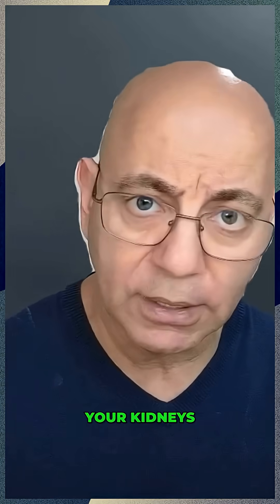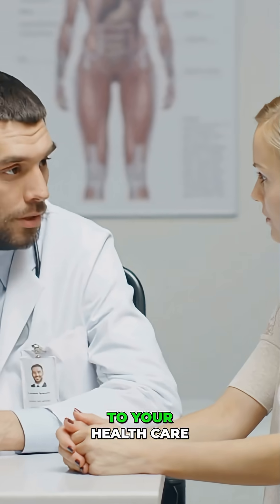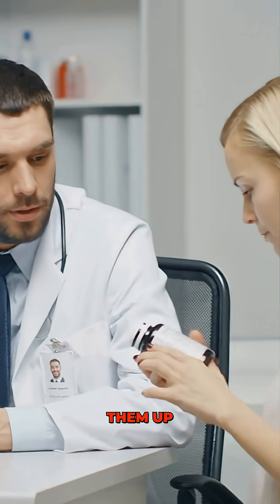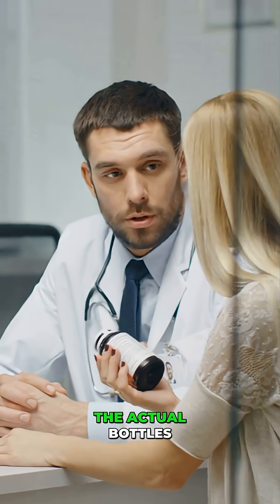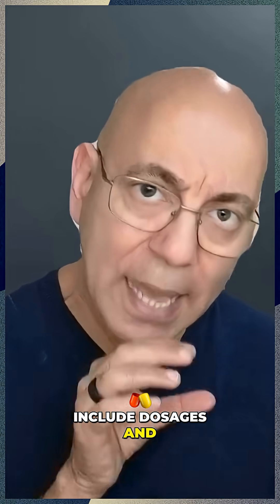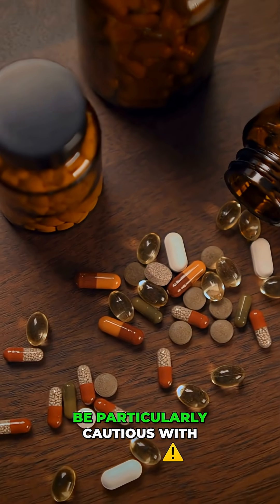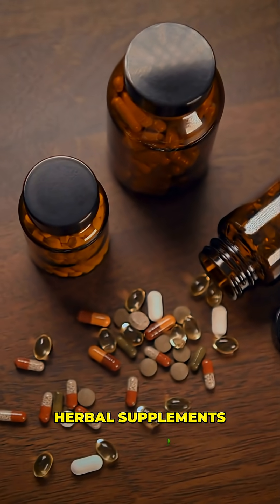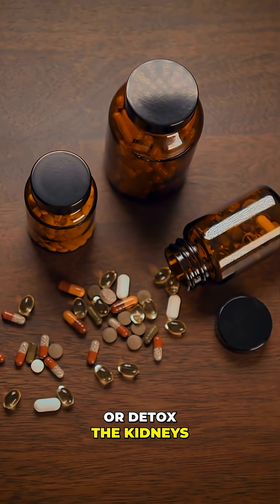4-STEP KIDNEY PROTECTION PLAN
4-STEP KIDNEY PROTECTION PLAN
STEP 1: FULL DISCLOSURE
Most doctors won't ask about supplements unless you bring them up. Bring the actual bottles to appointments with dosages and duration. Even "natural" supplements can interact with medications and harm kidneys.
STEP 2: AVOID HIGH-RISK CATEGORIES
These supplement types are particularly dangerous for kidneys:

Herbal supplements from unregulated sources
"Kidney cleanse" or "detox" products
High-dose vitamins exceeding 100% daily value
Proprietary blends that hide ingredients
Products making dramatic health claims
Supplements manufactured outside regulatory oversight

STEP 3: RESEARCH THOROUGHLY
Before taking ANY supplement: Check for kidney-related warnings, verify quality with USP or NSF certification, search PubMed for safety information. If you can't find legitimate safety data, that's a major red flag.
STEP 4: MONITOR KIDNEY FUNCTION
Request periodic basic metabolic panels from your doctor. Pay attention to creatinine and eGFR values—these catch kidney damage early.

📚 References:

Supplement Disclosure and Physician Awareness:
Gardiner, P., et al. (2006). Factors associated with dietary supplement use among prescription medication users. Arch Intern Med, 166(18), 1968–1974.
NIH Office of Dietary Supplements. (2022). Dietary Supplement Use and Safety.

High-Risk Supplement Categories and Kidney Risk:
Maughan, R. J. (2013). Quality assurance issues in the use of dietary supplements, with special reference to protein supplements. J Nutr, 143(11), 1843S–1847S.

Teschke, R., et al. (2013). Herbal hepatotoxicity and nephrotoxicity: a critical review. Br J Clin Pharmacol, 75(3), 615–636.

Satoskar, A. A., et al. (2010). Herbal medicine-induced acute interstitial nephritis with proteinuria: report of 2 cases. Am J Kidney Dis, 56(3), e19–e23.

Research and Certification Recommendations:
U.S. Pharmacopeia (USP). (2023). USP Verified Dietary Supplements.

NSF International. (2023). NSF Certified Products and Ingredients.

Posadzki, P., et al. (2013). Adverse effects of herbal medicines: an overview of systematic reviews. Clin Med, 13(1), 7–12.

Monitoring Kidney Function and Supplement Risk:
National Kidney Foundation. (2022). Monitoring Kidney Function.

KDIGO 2012 Clinical Practice Guideline for the Evaluation and Management of Chronic Kidney Disease. Kidney Int Suppl, 3(1), 1–150.

Finkelstein, F. O., et al. (2020). Integrative and Complementary Therapies in Chronic Kidney Disease. Adv Chronic Kidney Dis, 27(1), 31–38.